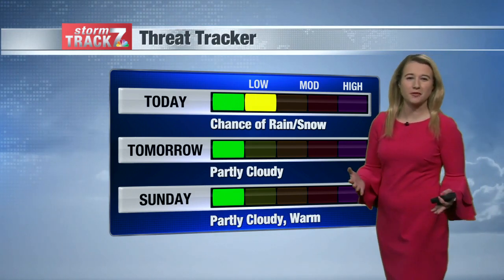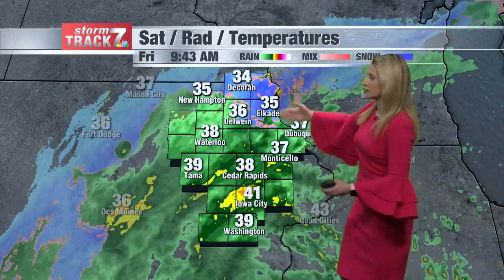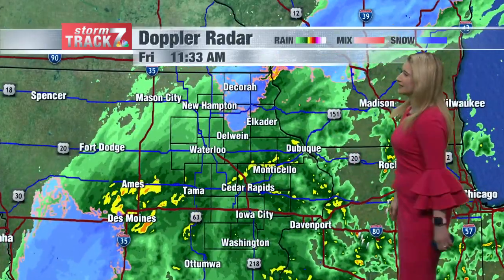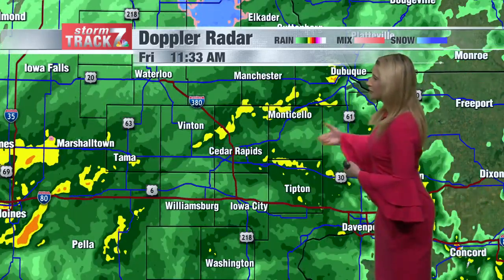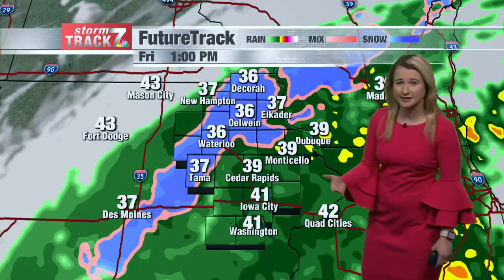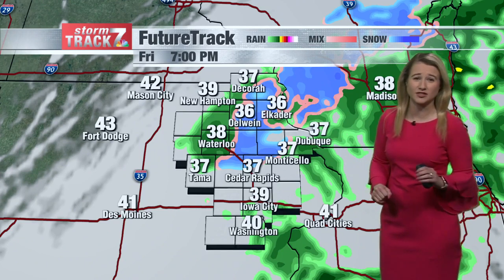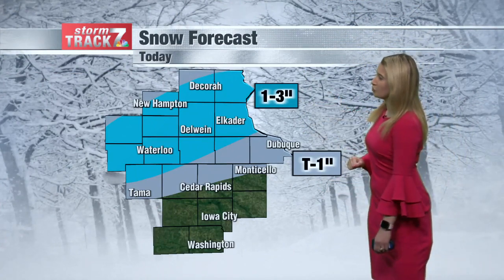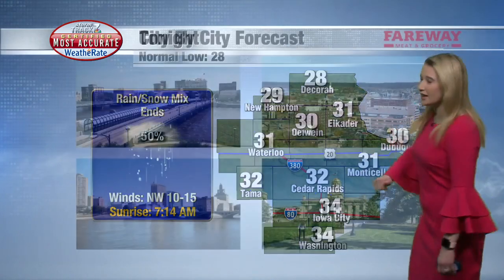Noon Weather Friday 3/18/2022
The soggy weather continues through the evening.